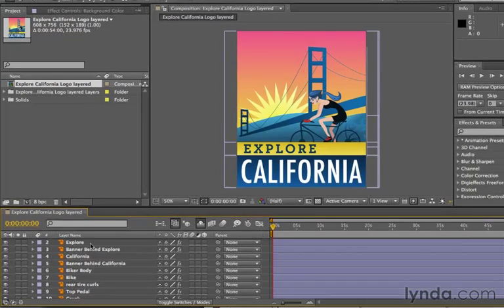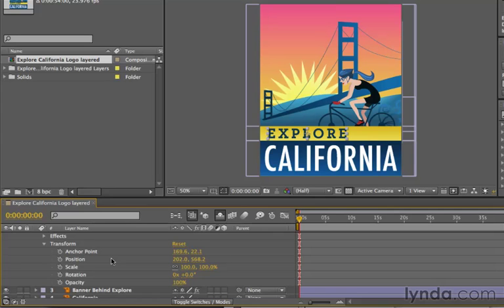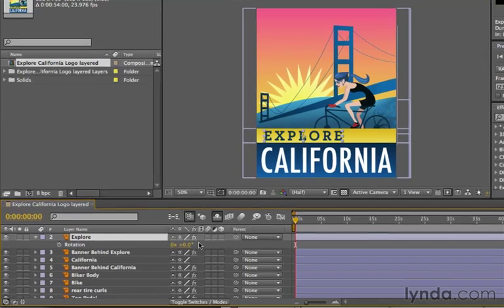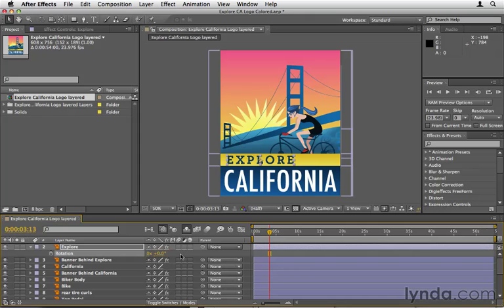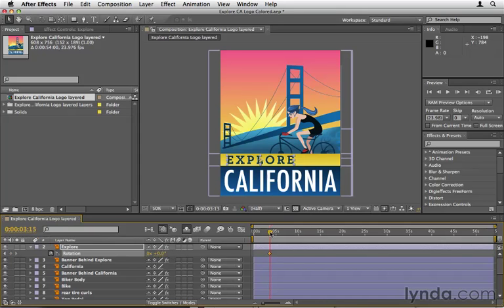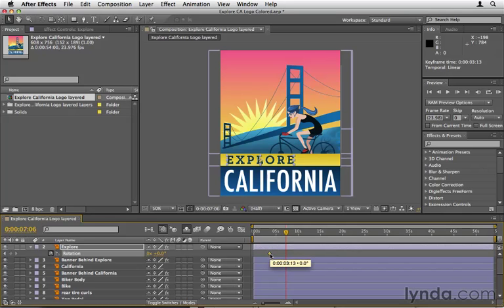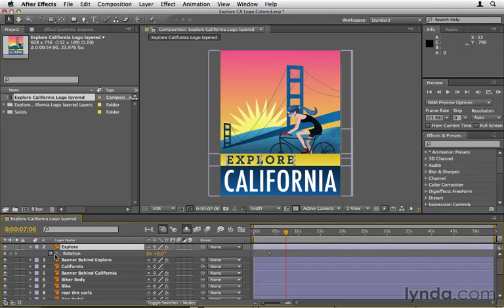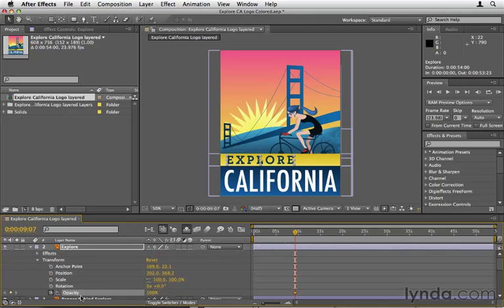59957 04 02 SC12 basics